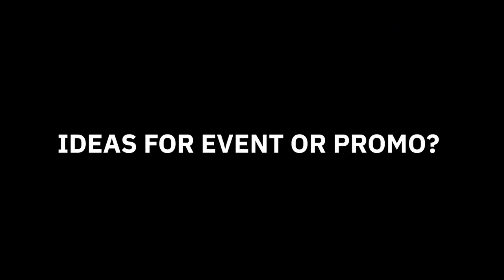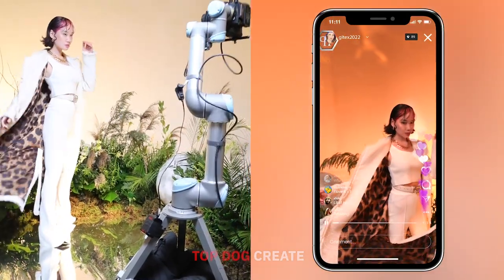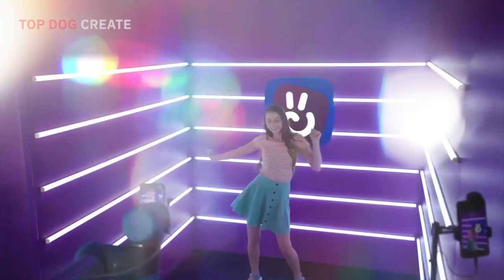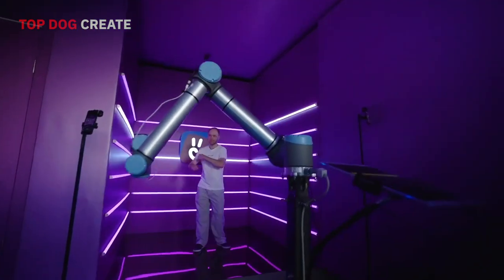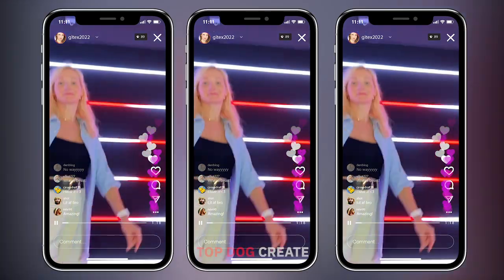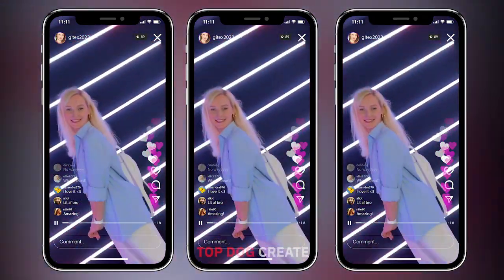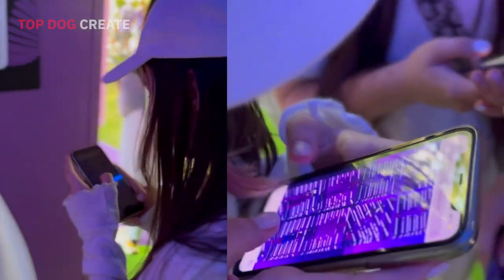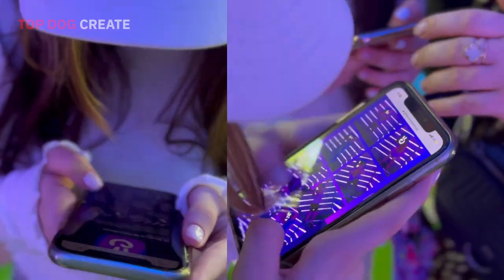Robo Selfie Booth: Robotic Arm Camera Solution for Event/Expo Industry | Available for Rent in Dubai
What is Robo Selfie Booth?

It is our in-house innovation by Top Dog Create team. A real industrial robotic arm is equipped with a camera that moves with unprecedented accuracy and speed and is filming a 10 second video of the guest.

Impress your guests and make your event stand out with the Robo Selfie Booth. This unique and captivating technology is sure to leave a lasting impression on your guests. Our robotic arm with camera will take 10-second videos of people as they enter the booth and instantly upload them to a branded website where they can be viewed or downloaded right away.

Not only will your guests have an unforgettable experience, but you can also use it as a marketing tool via social media connections – which means even more visibility for your brand! Our Robo Selfie Booth offers an innovative way to engage with your guests and increase brand awareness!

Features:
- Robotic arm moves with unprecedented accuracy and speed
- 10 second video recorded per entry in booth
- Automatically uploaded to branded website
- Videos can be viewed or downloaded instantly
- Easy connection for social media accounts for maximum visibility

Benefits:
- Guests have an unforgettable experience at events with our cutting edge technology
- Increased brand awareness through social media connections and videos
- Innovative way to engage with guests
- Optimized setup time for quick installation